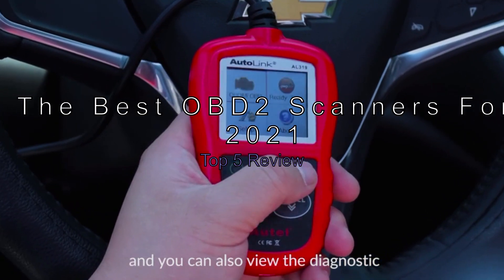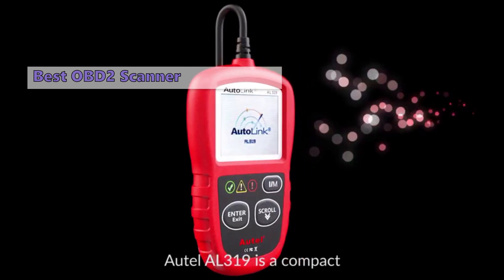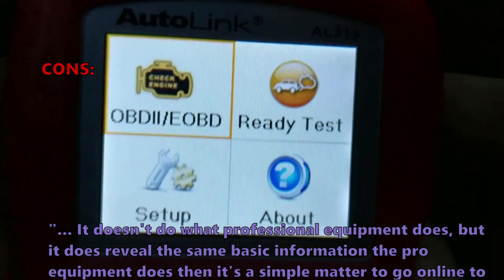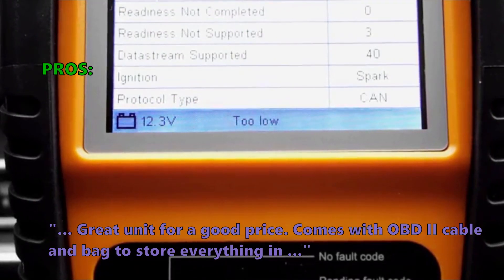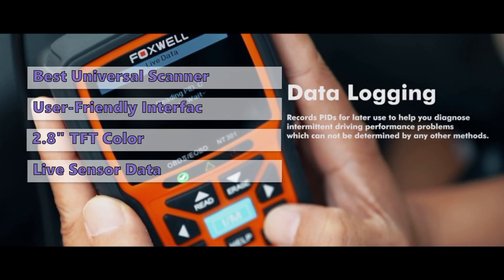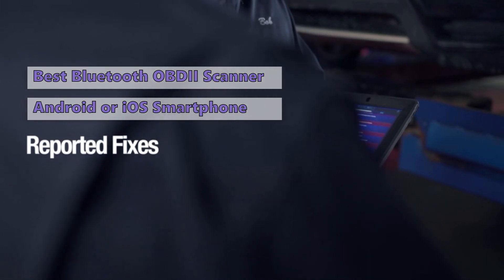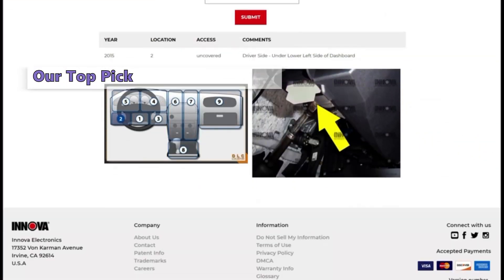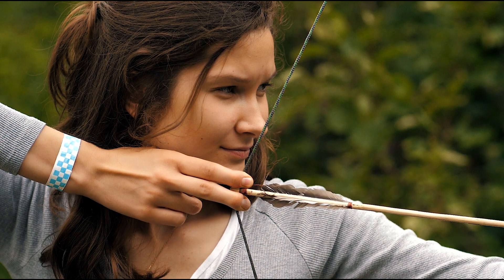💜The Best OBD2 Scanners For 2021 - Top 5 Review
With more cars on the road today, OBD2 scanning has become a crucial part of vehicle maintenance.
00:00 Intro
01:06 ✅#5 AutoLink AL319 From Autel:*
02:31 ✅#4 Universal OBDII Scanner, NX501 From NEXPEAK:*
03:52 ✅#3 Foxwell NT301 From FOXWELL:*
05:30 ✅#2 OBDII Scanner From BlueDriver:*
06:45 ✅#1 5210 CarScan Advisor From innova:*

There are a few different types of OBD2 scanners available on the market today. The most common is the scan tool, which consists of a pair of specialized probes and a display unit that shows you what the car is doing. To help you find the best unit for yourself, we've put together a list of our favorites.

Features:
#5 AutoLink AL319 by Autel
Autel's AutoLink AL319 is a scan tool, but it's not just for diagnosing problems. It can read DTCs (diagnostic trouble codes) and clear them to diagnose electrical issues with your vehicle. It's compatible with various aftermarket scan tools and will work with almost any vehicle made after 1996.

#4 OBD2 Scanner, Universal OBDII Scanner, NX501 by NEXPEAK
This car scanner is a must-have if you want to do some serious car repairs at home. It has a nice LCD screen that shows live sensor data, fault codes, and other pertinent information. You can use it to check your car's ECU for troubleshooting and perform various tests. It comes with a three-year warranty and a lifetime free smart update service from NEXPEAK.

#3 Foxwell NT301 by FOXWELL
Get the best reliable scan tool with the Foxwell NT301. It has a 2.8-inch TFT color screen and will work with all versions of OBD II vehicles. The intuitive interface, fast button presses for scanning, and clearing codes make it a breeze to use. The NT301 has a reliable and accurate database of over 750,000 codes.

#2 LSB2, OBDII Scanner by BlueDriver
BlueDriver Bluetooth Professional lets you scan and clear trouble codes from your Android or iOS smartphone or tablet. Lemur has made this device available for over five years and it continues to improve it. Its cloud-based service provides access to more than 4 million vehicle fixes and over 750,000 vehicle specs plus free lifetime technical support.

#1  5210 CarScan Advisor by innova
The Innova 5210 is an easy choice for DIY mechanics who want to do their own repairs at home. It's a complete scan tool that includes trouble codes, vehicle information, and repair recommendations. There's even an app to help you diagnose problems and troubleshoot them. The Innova 5610 model from innova gets into more advanced territory.

best obd2 bluetooth scanner
best obd2 scanner 2021
best obd2 scanner for the money
obd2 scanner review
best obd2 scanner for all cars
on-board diagnostics
scan tool review
scan tool for cars
best obd2 scanner bluetooth
obd2 scan tool
bluetooth scan tool
smart phone scan tool
best professional obd2 scanner
best obd2 scanner 2020
scotty kilmer
best obd2 app iphone
obd2 bluetooth adapter
best obd2 scanner for ford
obd reader
car diagnostic scanner
best bluetooth obd2 scanner
best obd2 scanner with live data
auto repair
chevy
check engine light
which scan tool
best car scan tool
best cheap car scanner
best cheap obd scan tool
best value scan tool tablet
diagnostic scan tool tablet
best autel car scanner
best icarsoft car scanner
which scanner to buy
best scanner to buy
best bmw scan tool
best audi scan tool
best vw scan tool
best mercedes scan tool
best ford scan tool
best toyota scan tool
choosing the right scan tool
which car scanner is best
free update car scanner
cheap obd2 scan tool
how to scan tool
best scan tool
the best scan tool
do it yourself
best odb2 scanner
best odb scanner
top odb2 scanners
odb2 scanner reviews
launch obd2 scanner
best budget obd2 scanner
best obd2 scanner uk
best obd 2 scanners
car code reader
best obd2 bluetooth adapter
best bluetooth obd2 scan tool
abs codes
abs code reader
airbag code reader
launch scan tool
cheap scan tool
life hack
best obd2 scanner for bmw
best obd2 scanner for iphone
foxwell obd2 scanner